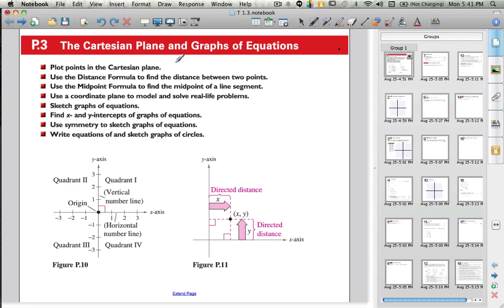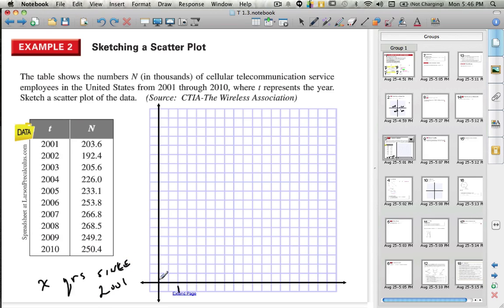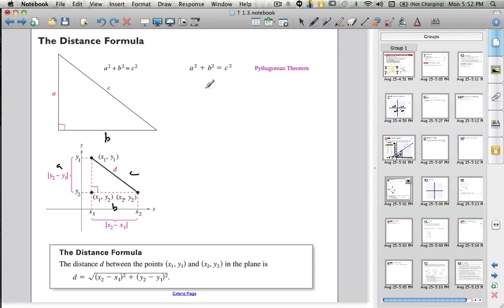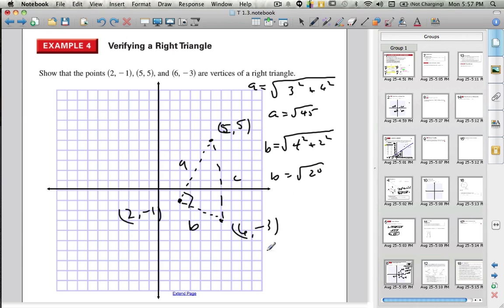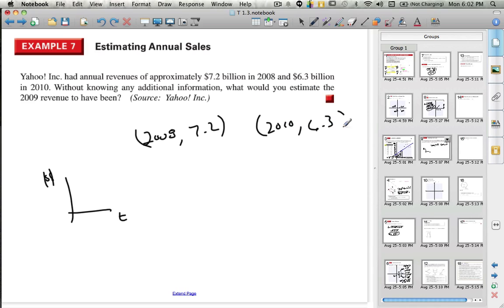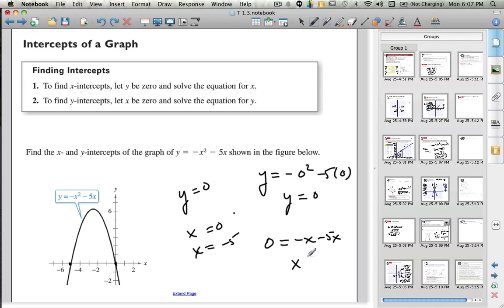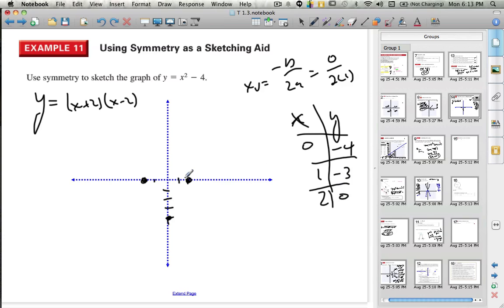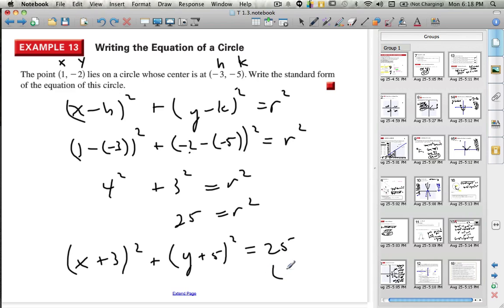Trig 1.3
Graphing & the Cartesian Plane